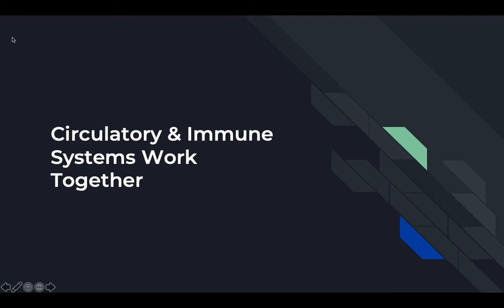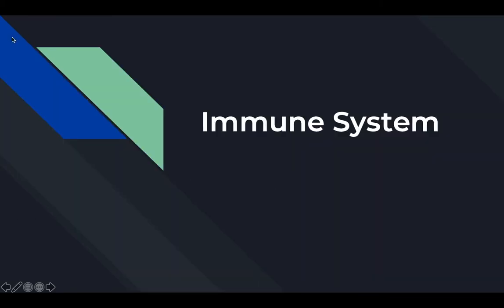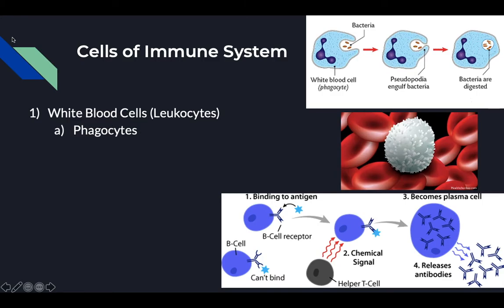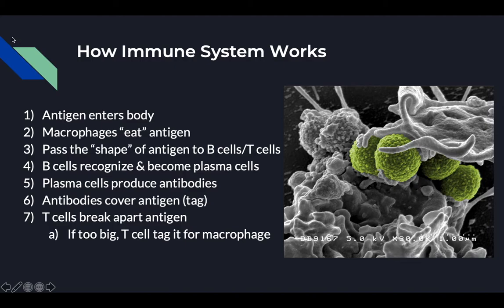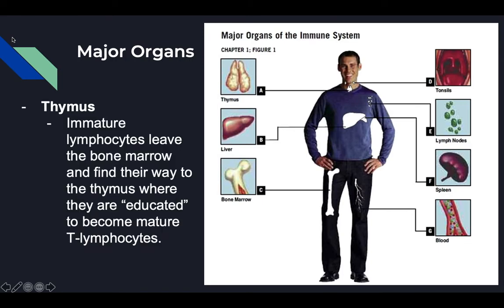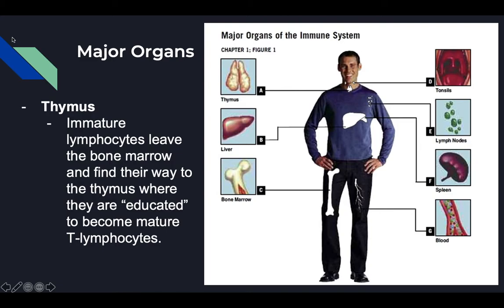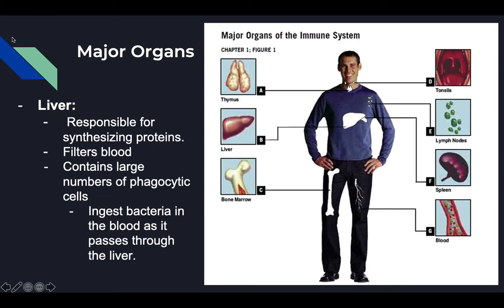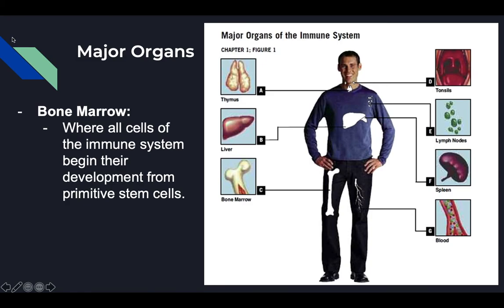Immune System part 2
This video is about Immune System part 2